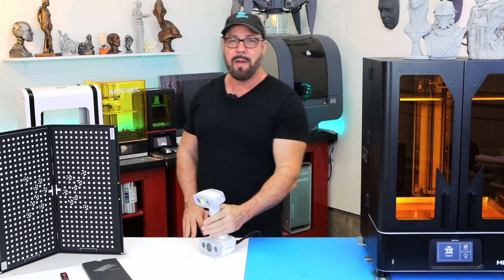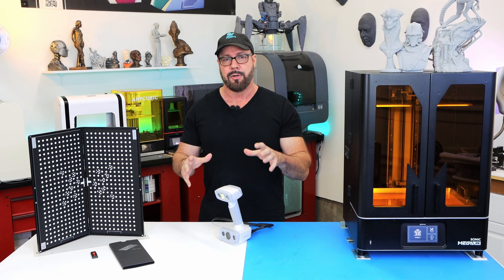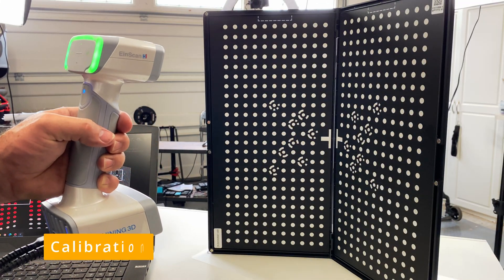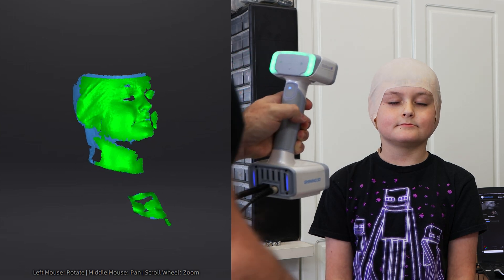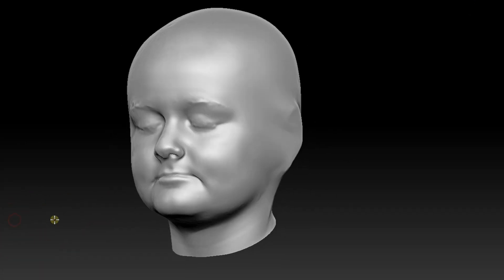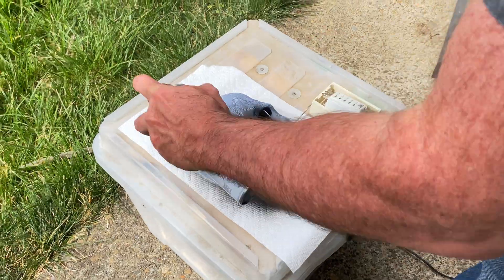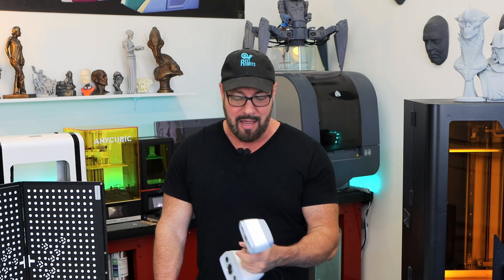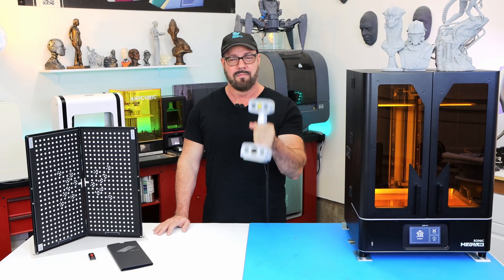Using the Einscan H scanner for cosplay, Halloween costumes and more!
I review and demonstrate the EinScan H scanner and how artists can leverage the scanner to create custom 3D printed costume parts for cosplay, Halloween and more!